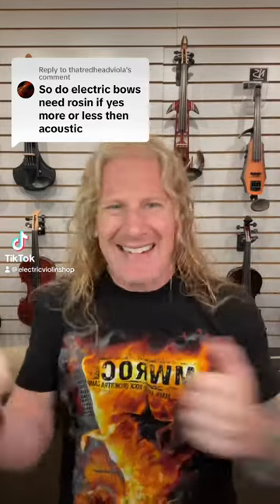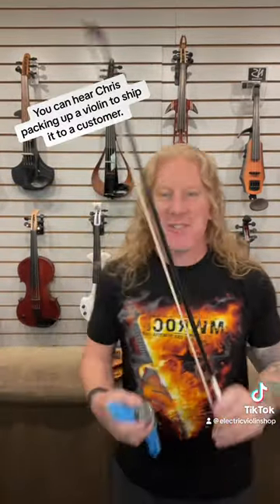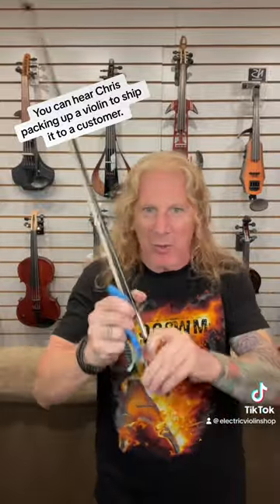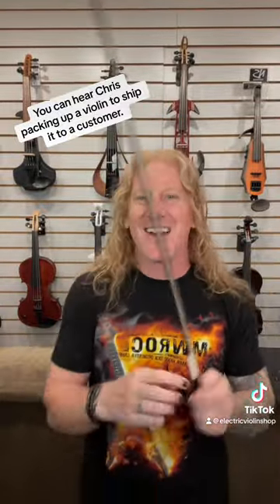Do Electric Violinists Use Rosin?